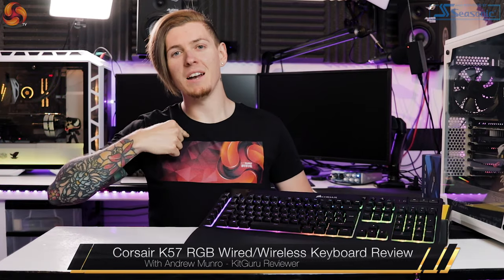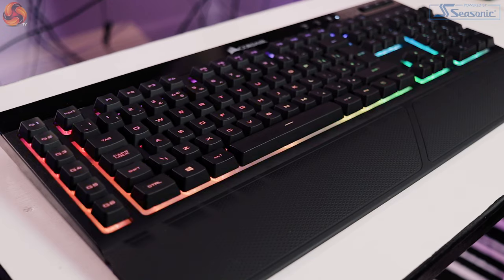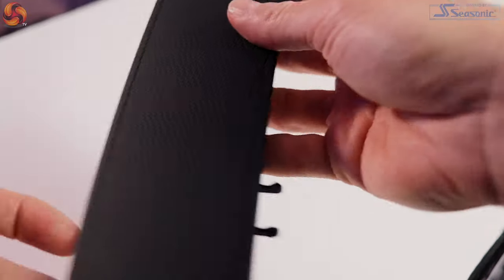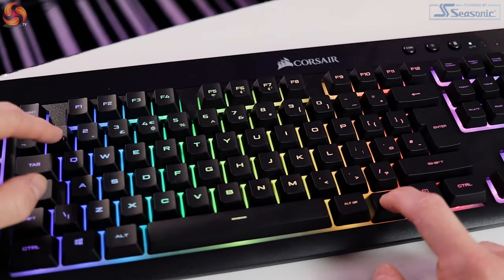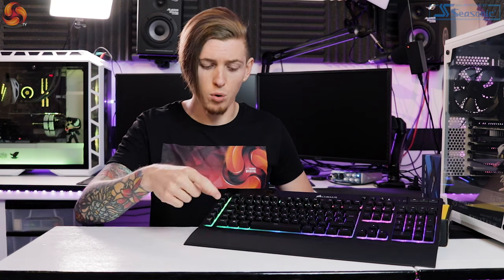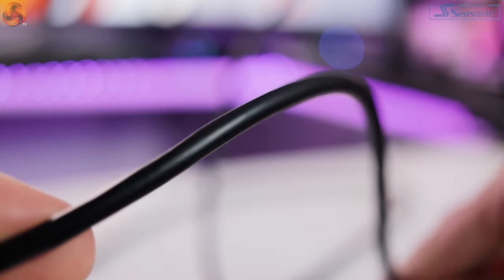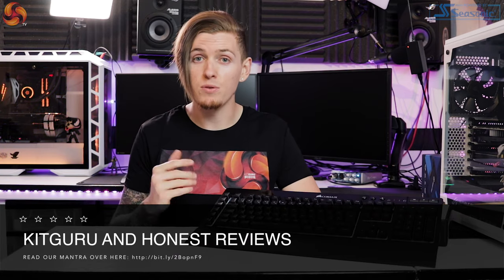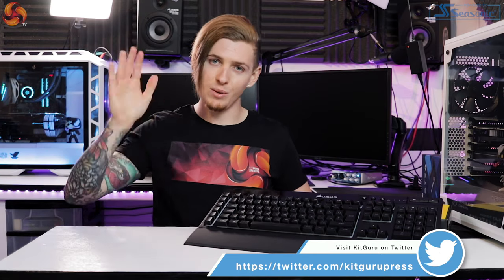Corsair K57 RGB Keyboard Review - SLIPSTREAM wireless!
Today Andrew takes a look at the newly launched Corsair K57 RGB Keyboard - using a lot of the latest Corsair technology.

Game in the Fast Lane: Connect with hyper-fast, sub-1ms SLIPSTREAM WIRELESS, low-latency Bluetooth, or USB wired.​

Vivid Per-Key RGB Backlighting: Light it up anywhere with CAPELLIX LEDs, shining brighter and consuming far less power than conventional RGB LEDs.​

Six Dedicated Macro Keys: Fully programmable with complex macros and key remaps for an in-game advantage.​

Detachable Palm Rest: Soft rubber palm rest reduces stress on your wrists so you can play longer in comfort.​

Dedicated Volume and Multimedia Controls: For direct control over your audio without having to interrupt your game.​

Extensive Battery Life: Spend more time gaming and less time charging with up to 175 hours of battery life (up to 35 with RGB lighting).​

Powerful CORSAIR iCUE Software: Enables vivid dynamic RGB lighting control, sophisticated macro programming and full-system lighting synchronization across all iCUE-compatible CORSAIR devices.​

Quiet and Responsive Keys: For comfortable typing during both work and play.​

Anti-Ghosting with Selective Key Rollover: Your inputs always register in-game even with simultaneous key presses.​

Windows Key Lock Mode: Ensures you’ll never accidentally interrupt your game at critical moments​

KitGuru uses a variety of equipment to produce content:
As of May 2019: